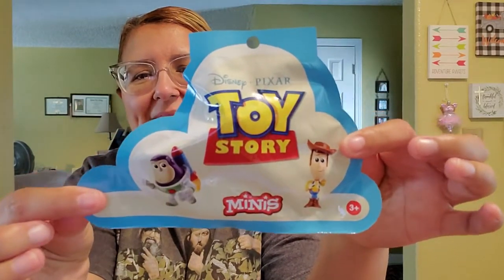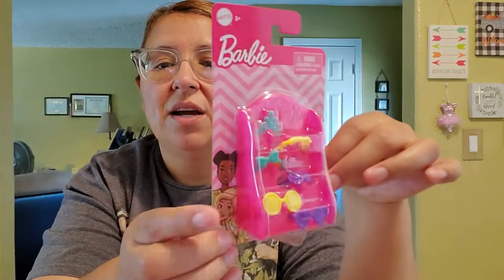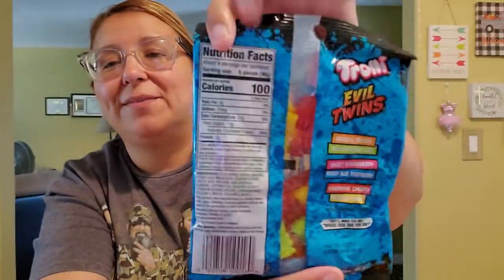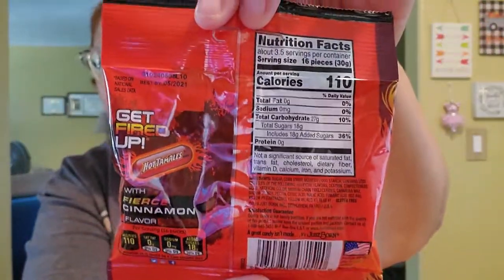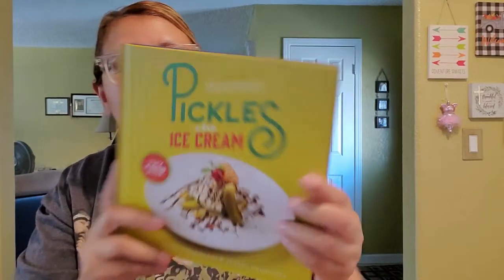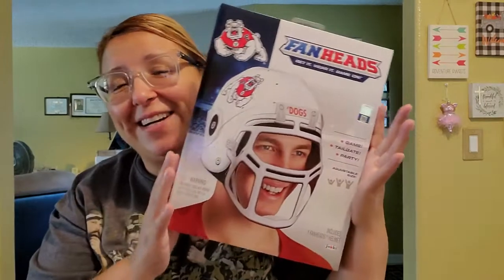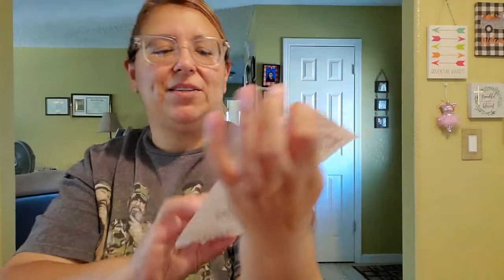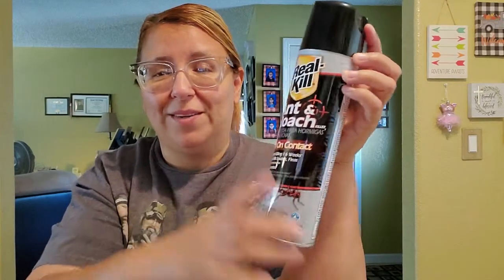NEW Dollar Tree Haul !!! - Great Stuff Plus Quick Home Depot Haul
This video covers my haul from The Dollar Tree.  I'm going to go over all the great items I purchases for the home, crafting, and everything else.  I found some really great deals that I wanted to share with you so you can go out and get them if you want.  I hope you enjoy the video.

KIMMYS CLOTHES
2370 W Cleveland Avenue